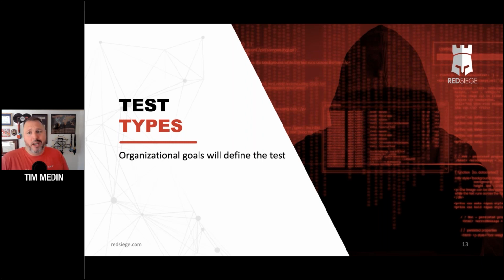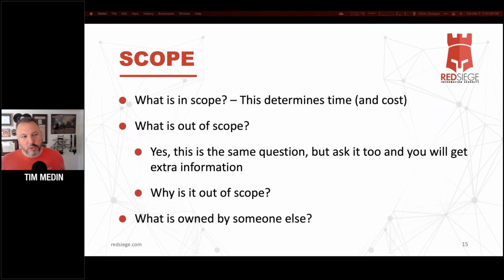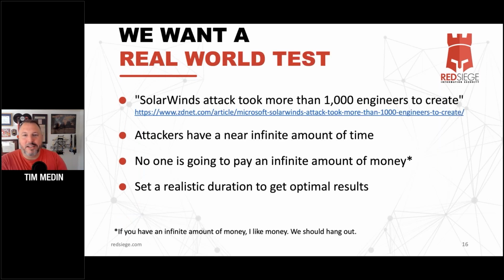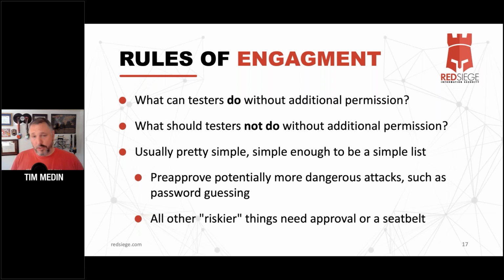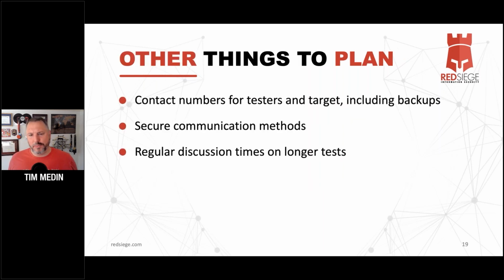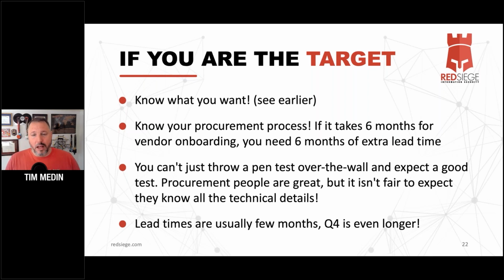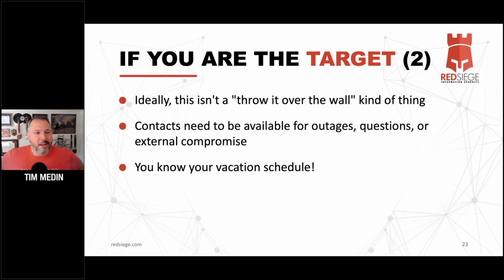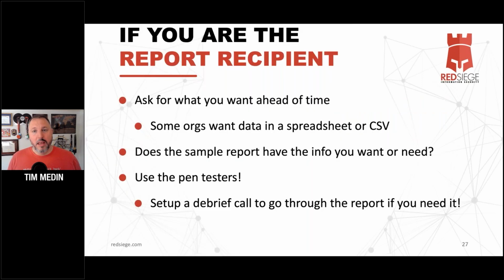Pen Test Process Part 1 : The Start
Penetration Testing

Let our offense, prepare your defense.

Today, Red Siege breaks down how to get started with the Pen Test Process

SiegeCast: "PEN TEST PROCESS PART 1: THE START"
Presented by
Tim Medin ( @timmedin )

Whether you are pen testers, hiring pen testing services, or working with pen testers, we need to understand the process to make things easier for everyone and get a high value test. In this web cast, Tim will discuss tips and tricks to make the prep work easier, and the tests more productive. Everything you need to know for preparing for a pen test.

Red Siege is an information security consulting company that concentrates on the latest threats to organizations today. We perform in-depth analysis, determine organization/business risk, and find the vulnerabilities before the bad guys do. Our team includes internationally renowned experts who have been featured in international news outlets and conferences, including The Wall Street Journal, The Washington Post, a News Channel Asia Documentary.